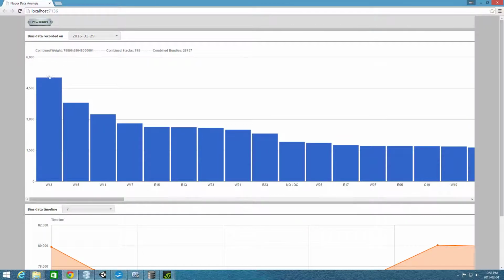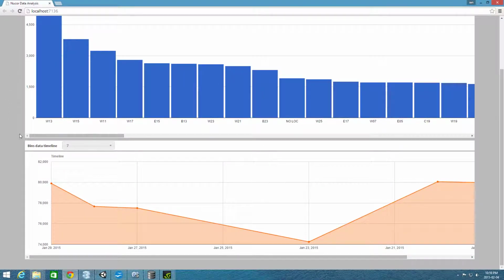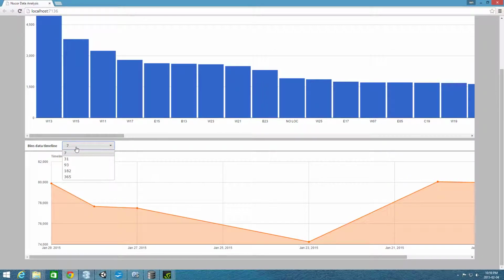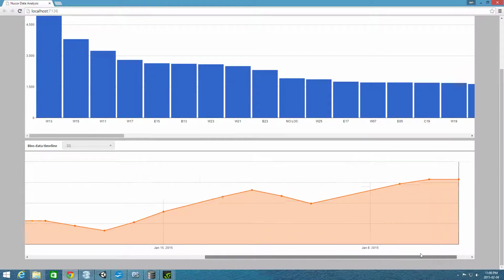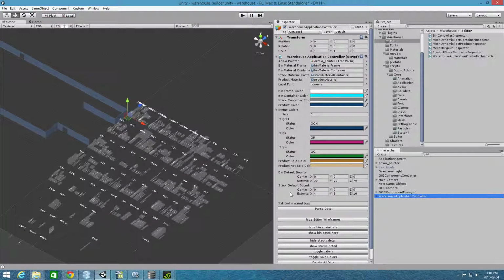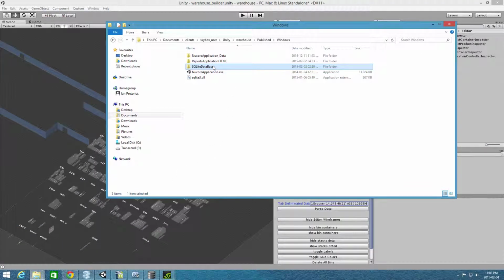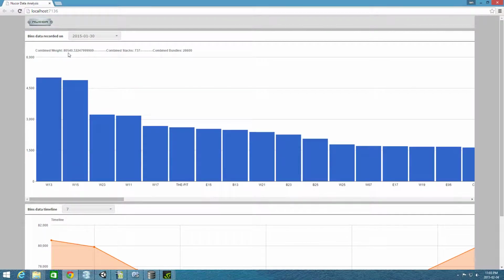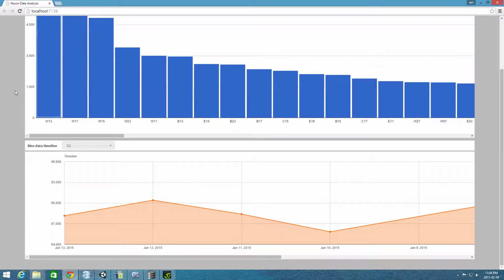Nucor Digital Applications Phase 3 Update 1